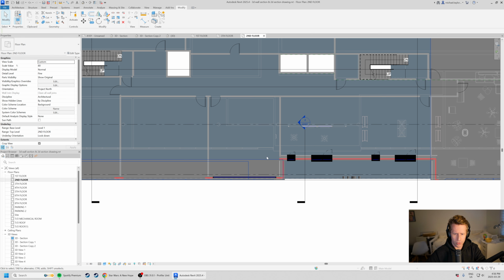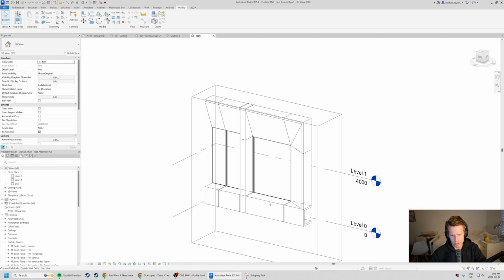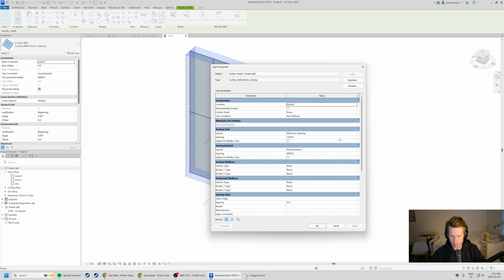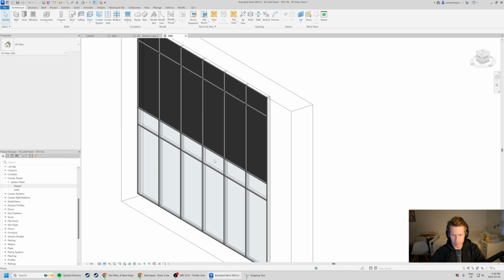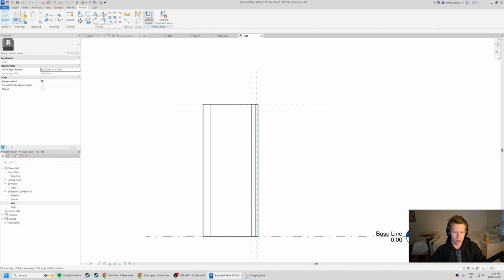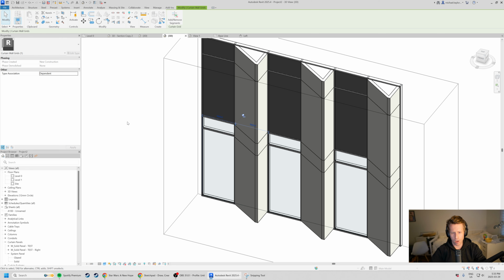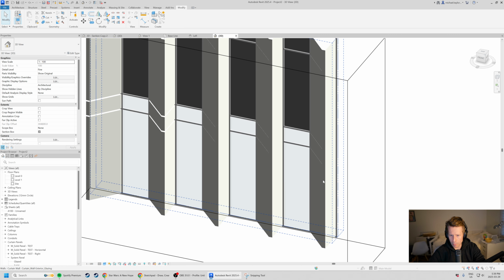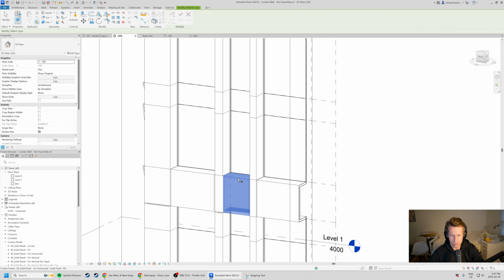ARC 316 - 3D Cutaway Section - Third Steps - Massing to Curtain Wall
Probably the most complicated tutorial so far. We're looking at how to integrate curtain wall components as panels into a complex geometry assembly. This is ONE way to perform this exercise and hoping that you find some use out of it--if not now--in the future.